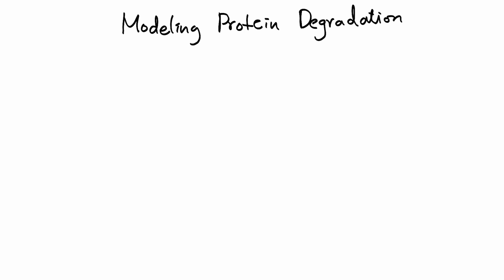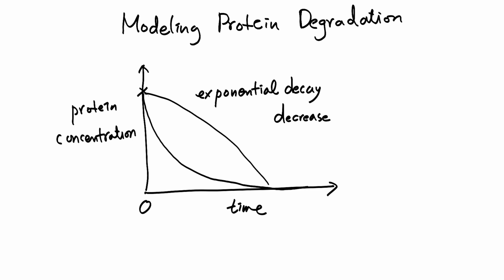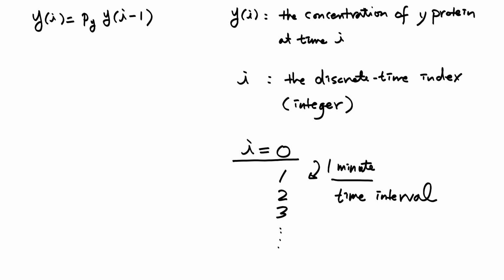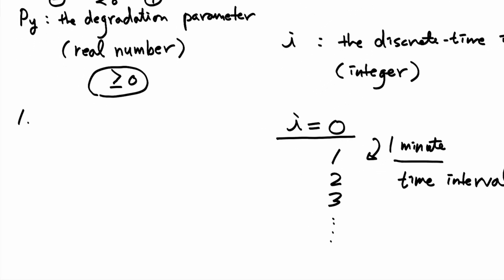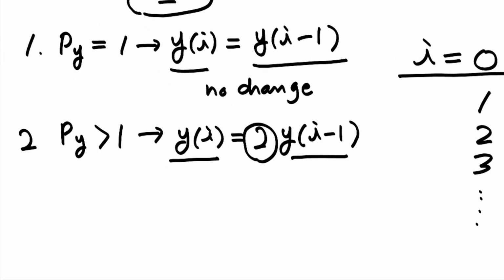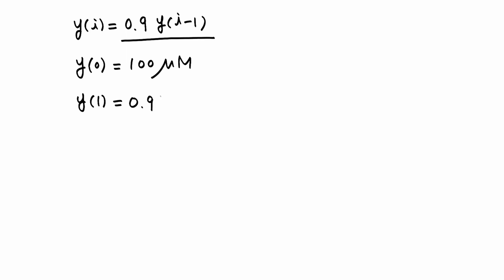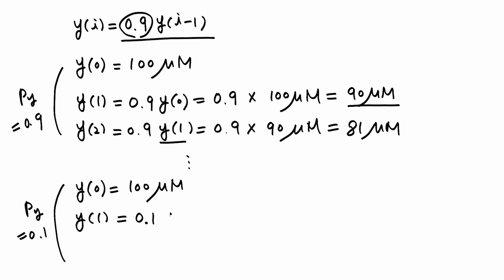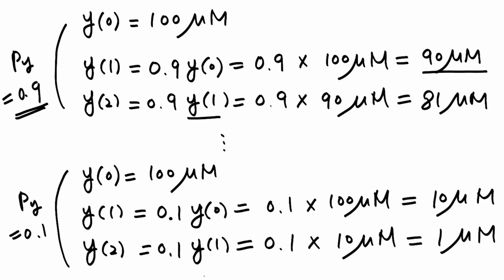Modeling Protein Degradation